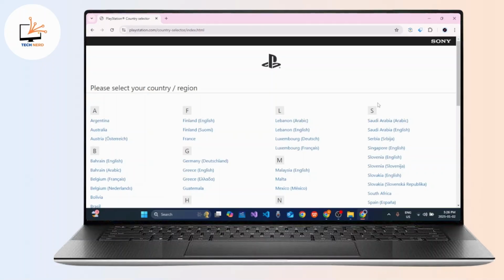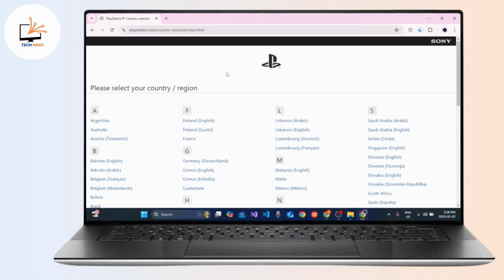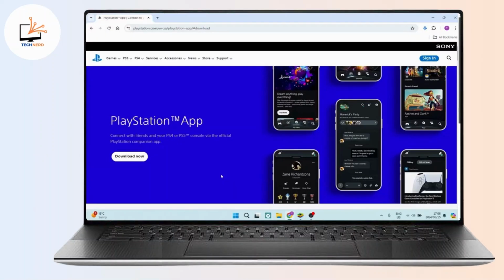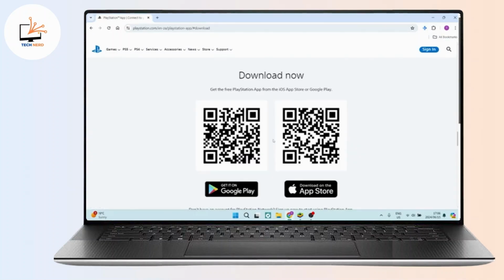How to Download And Used to Playstation App on Pc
Learn how to download and use the PlayStation App on your PC with this quick and easy guide. From visiting the PlayStation website to installing the app using an emulator like BlueStacks, we cover every step to get you connected to your PlayStation account on your computer.

Chapter Timestamps:
00:00:00 - Introduction
Learn how to download and use the PlayStation App on your PC.

00:00:10 - Visit PlayStation Website
Navigate to the PlayStation website and select your country or region.

00:00:25 - Find PlayStation Application

00:00:35 - Install BlueStacks Emulator
Download and install BlueStacks to run the PlayStation App on your PC.

00:00:50 - Search for PlayStation App
Use the BlueStacks search bar to locate the PlayStation App.

00:01:00 - Install and Log In
Install the PlayStation App and log in with your PlayStation account.

00:01:10 - Conclusion
Enjoy using the PlayStation App on your PC!